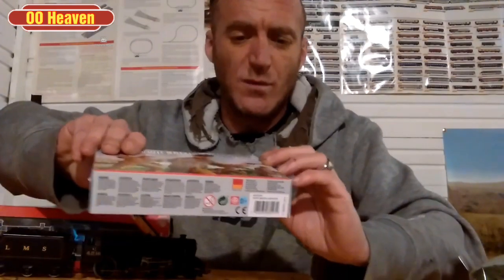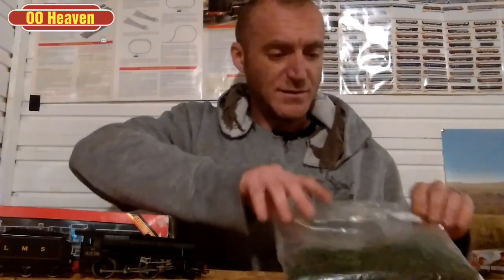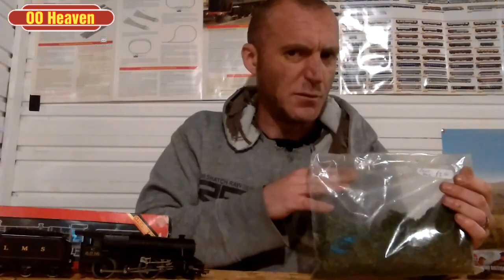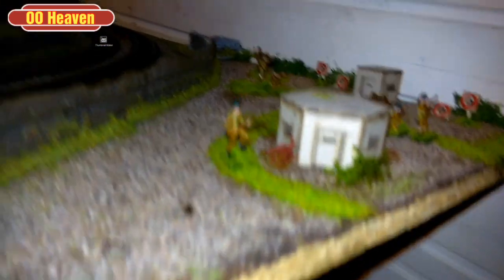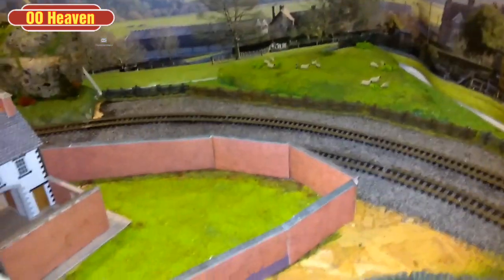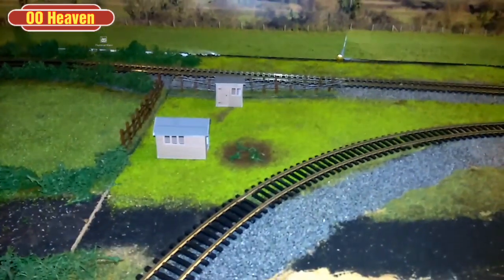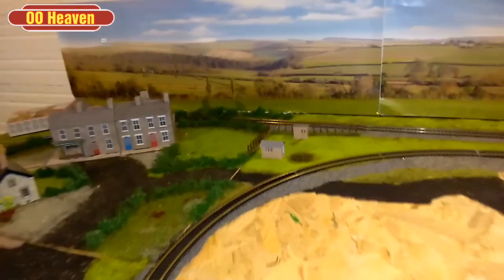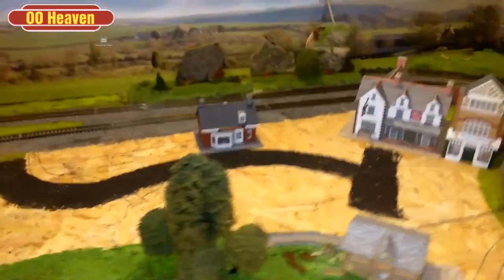Best Budget Items For Your OO Gauge Model Railway. + New Additions To The Layout.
Hi guys and welcome back to OO Heaven.
apologies for being some time with this video it's been a hectic week.
I still managed to get out and pick up some bargain items for the model railway.
Independent retailers can really turn up with the goods if you shop around and you can pick up some of the best budget items from these shops.
Anyway I've also managed to get some new additions done to the OO Gauge Layout let me know what you think.